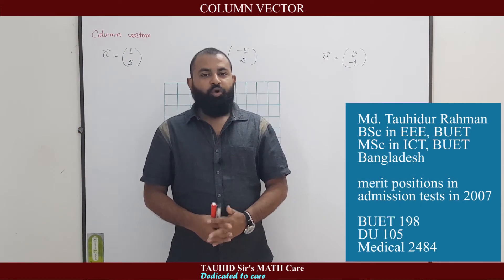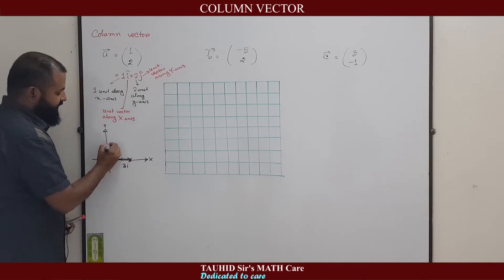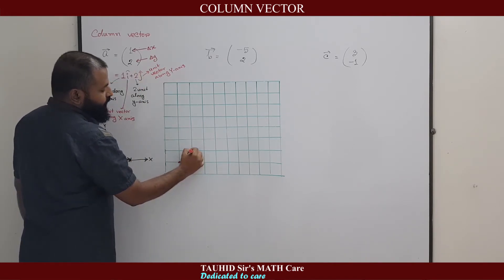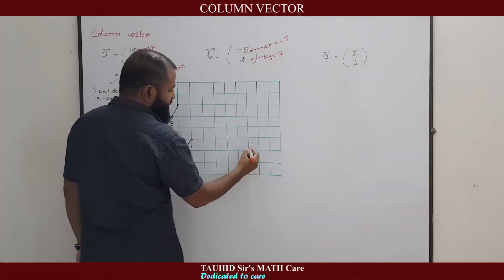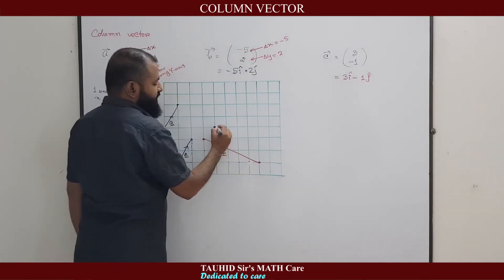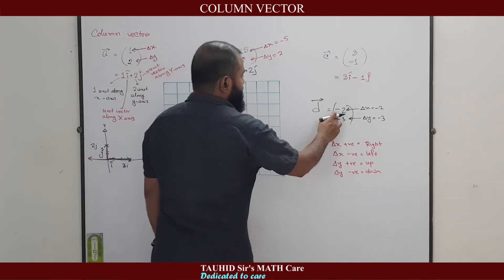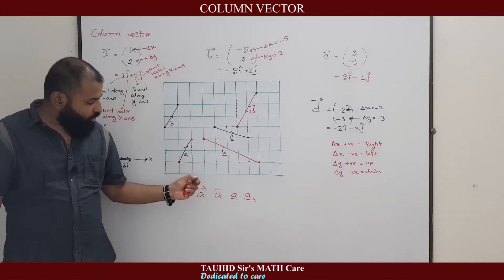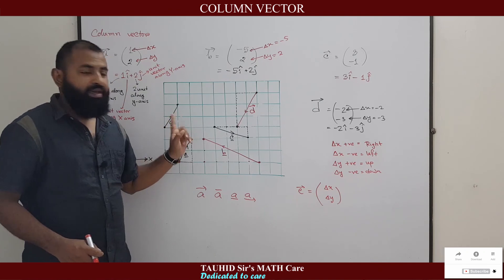COLUMN VECTOR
EXPLAINED WITH THE AID OF DIAGRAM
INTRODUCTION TO UNIT VECTOR ALONG AXES

CAMBRIDGE O LEVEL
MATH D 4024

Lecture Prepared and Presented by:
Md. Tauhidur Rahman
BSc in EEE, BUET
MSc in ICT, BUET

Merit positions in admission tests in 2007:
BUET merit position: 198
DU KA unit merit position: 105
MEDICAL merit position: 2484